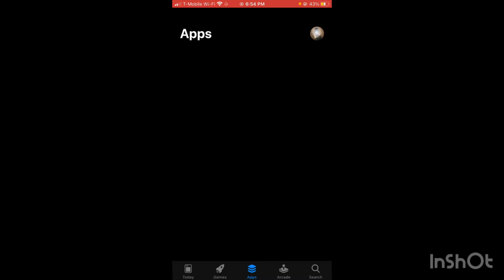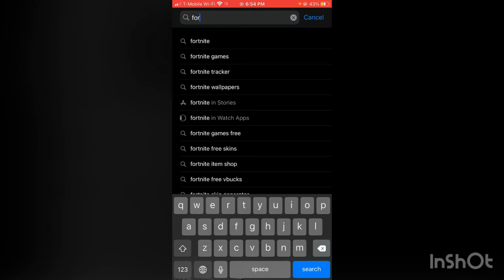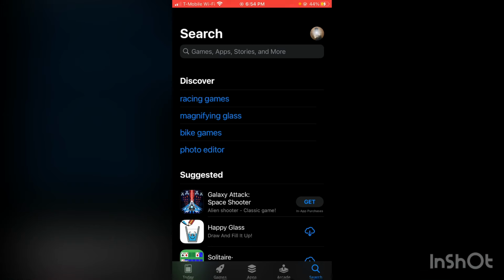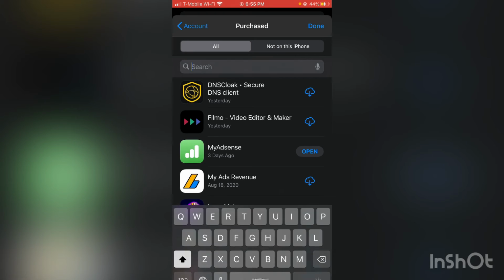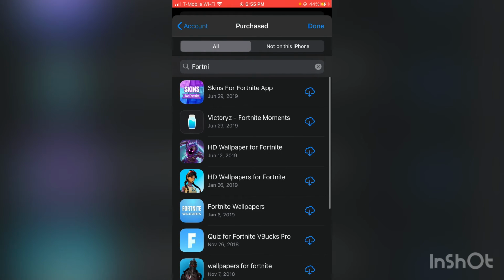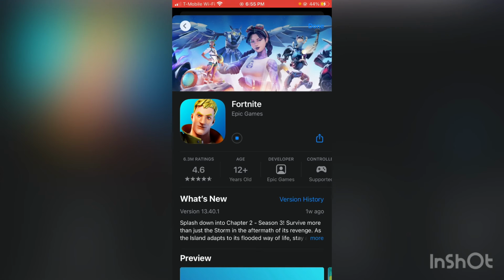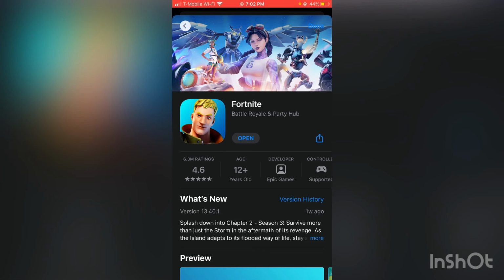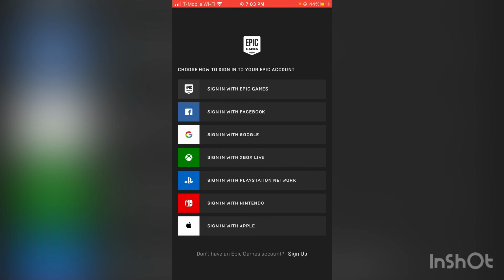How To Download Fortnite On iOS AFTER BAN!✅ (iPhone/iPad)